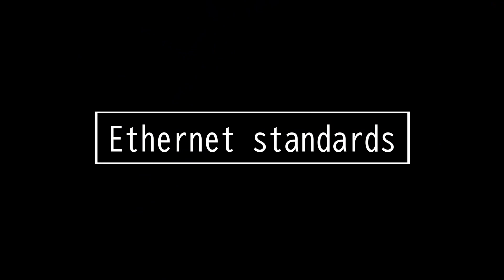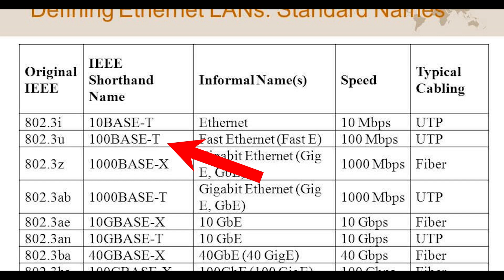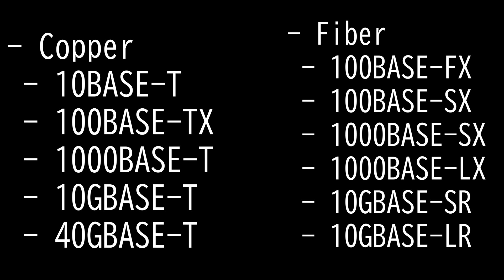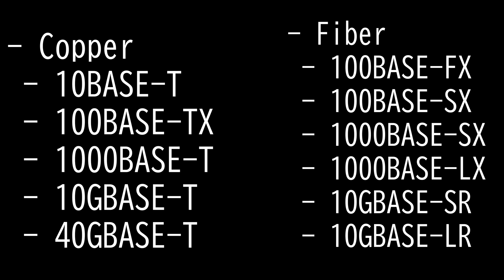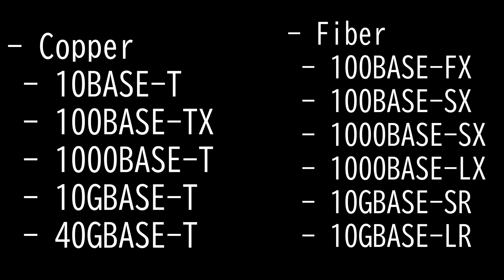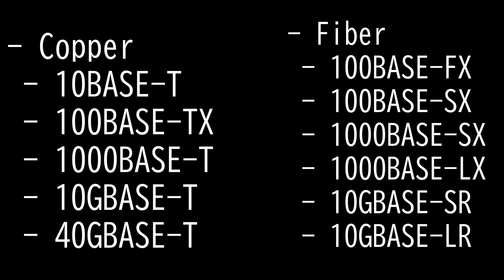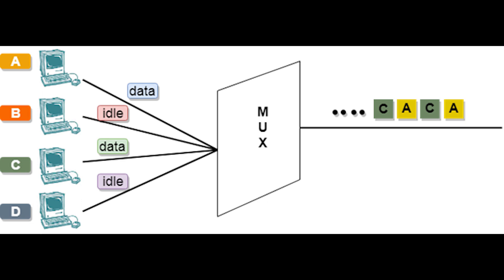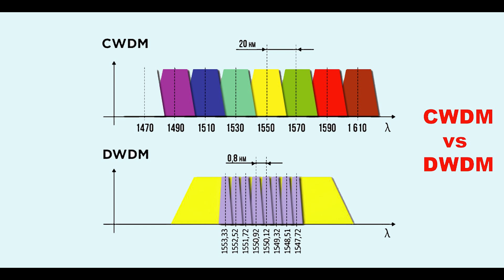Ethernet standards - CompTIA Network+ N10-008 Domain 1.15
• Ethernet standards
- Copper
 - 10BASE-T
 - 100BASE-TX
 - 1000BASE-T
 - 10GBASE-T
 - 40GBASE-T
- Fiber
 - 100BASE-FX
 - 100BASE-SX
 - 1000BASE-SX
 - 1000BASE-LX
 - 10GBASE-SR
 - 10GBASE-LR
 - Coarse wavelength
 division multiplexing (CWDM)
 - Dense wavelength
 division multiplexing (DWDM)
 - Bidirectional wavelength
 division multiplexing (WDM)